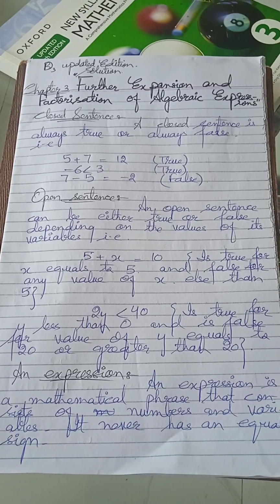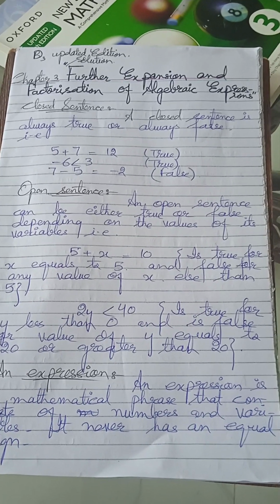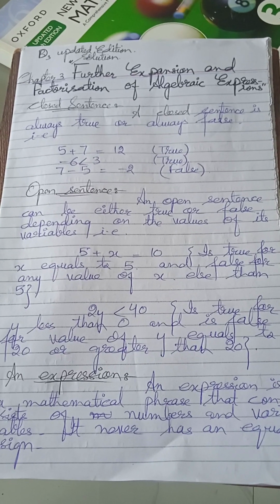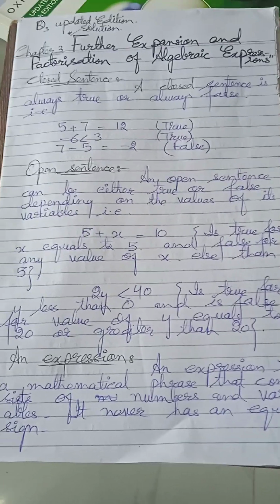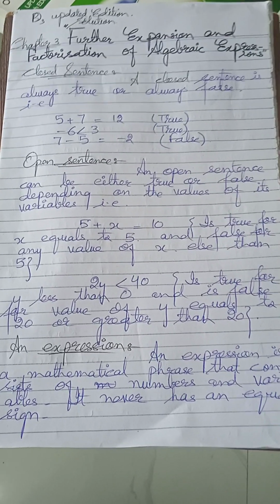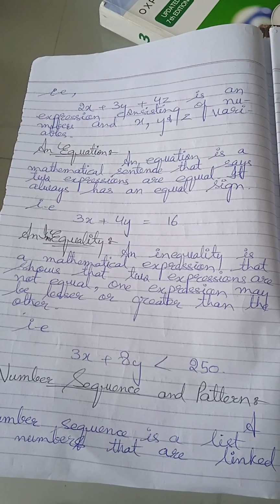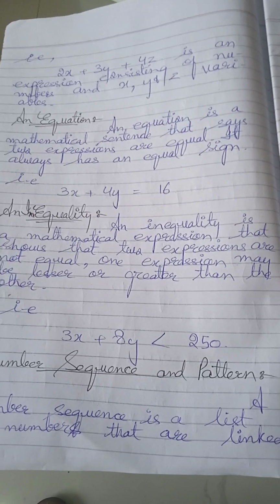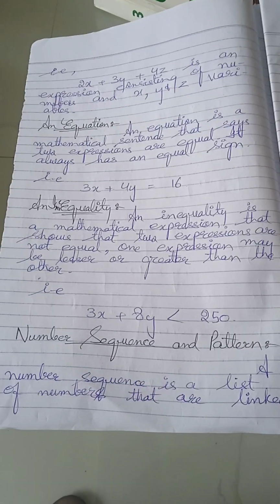D3 updated edition chapter no 3 introduction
D3 updated edition chapter 3#math # introduction lecture